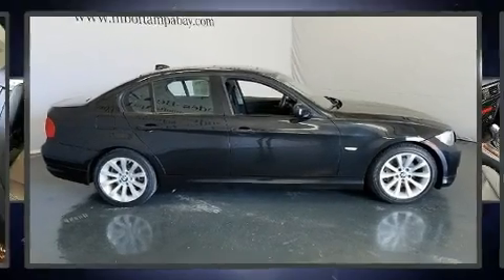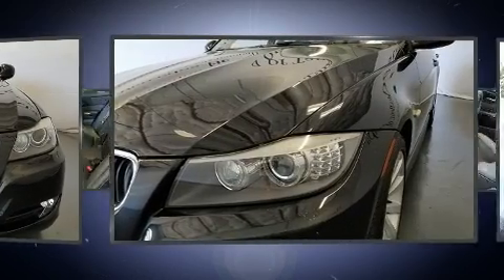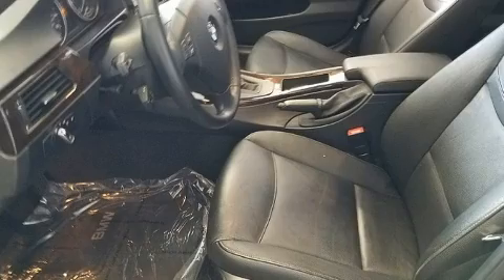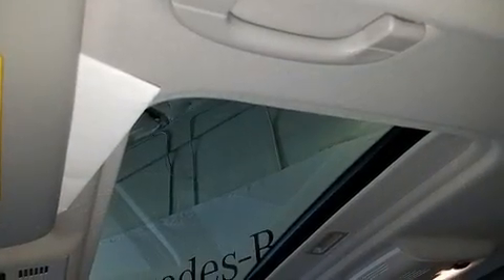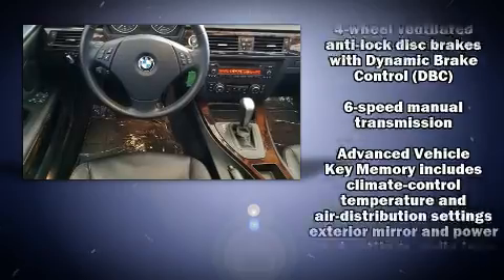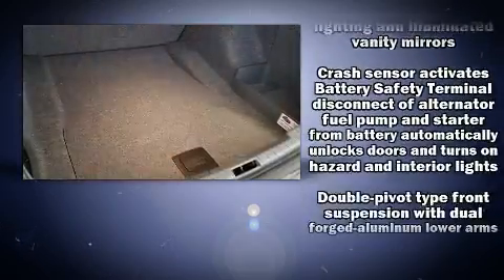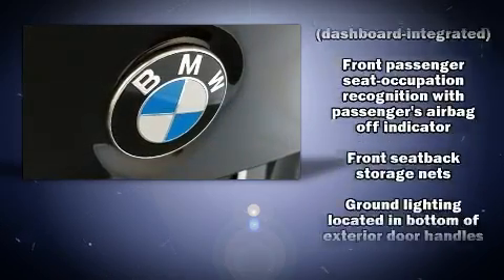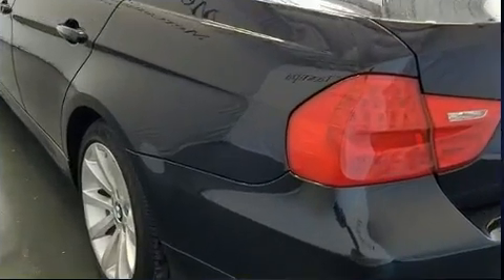2011 BMW 3 Series 328i in Tampa, FL 33614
4400 North Dale Mabry Highway

Climb inside the 2011 BMW 328i. With fewer than 45,000 miles on the odometer, this 4 door sedan prioritizes comfort, safety and convenience. Under the hood you'll find a 6 cylinder engine with more than 230 horsepower, and for added security, dynamic Stability Control supplements the drivetrain. A wealth of standard features means that you no longer have to sacrifice. Such as remote keyless entry, a tachometer, variably intermittent wipers, a trip computer, an outside temperature display, tilt and telescoping steering wheel, power door mirrors, and power windows. BMW also prioritized safety and security with features such as: head curtain airbags, front side impact airbags, traction control, brake assist, anti-whiplash front head restraints, ignition disabling, and 4 wheel disc brakes with ABS. This car was designed with safety in mind, allowing you to drive with even greater assurance. We know that you have high expectations, and we enjoy the challenge of meeting and exceeding them! Please don't hesitate to give us a call.